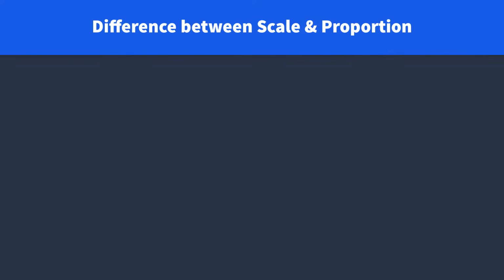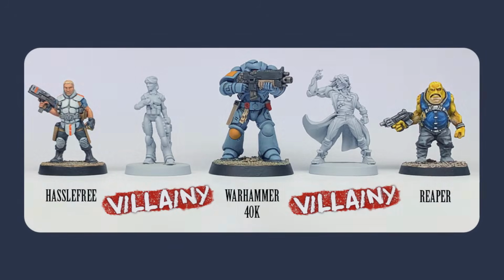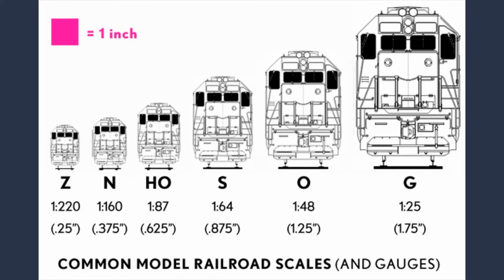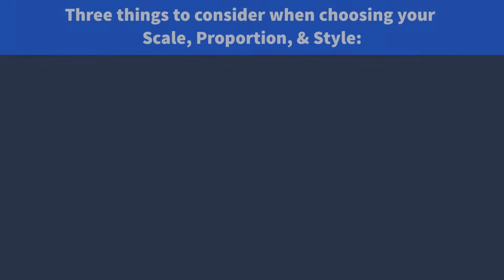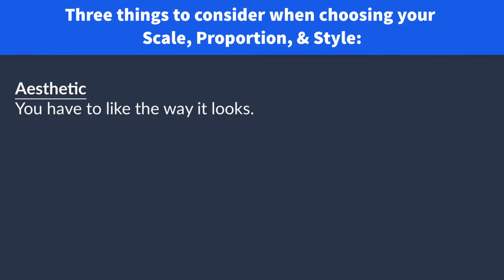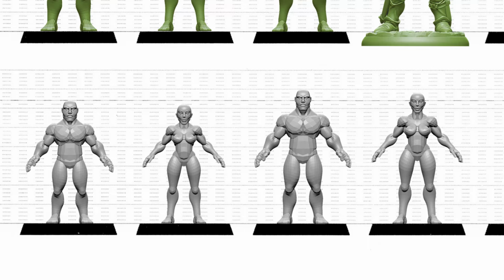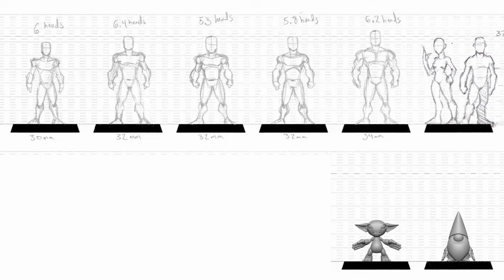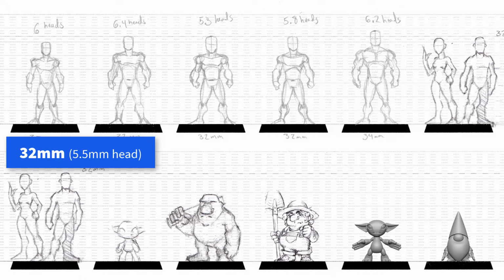Ep. 91 | Mini-Talk: Scale & Proportion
NEW EFFIGY MINIS WEBSITE!
Pick up the Mini Thumbnail Worksheet for FREE!

LET’S CONNECT!

CREDITS:
Intro Music "Creation" by Top Knot Audio